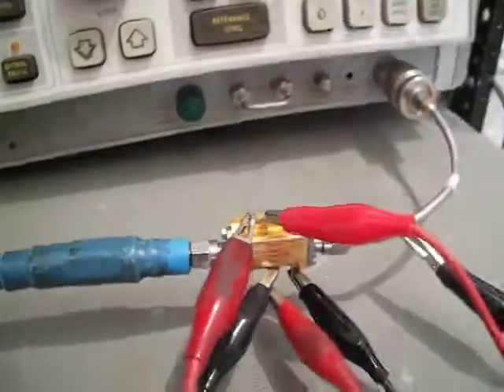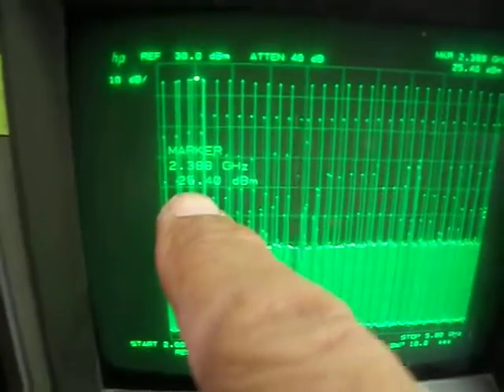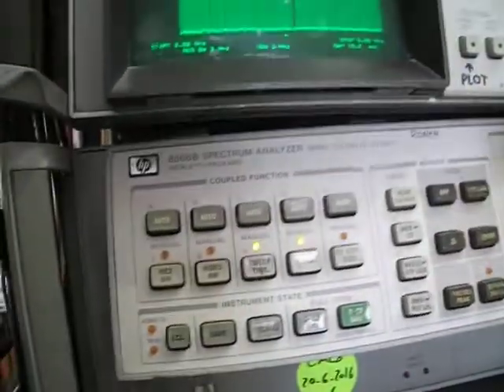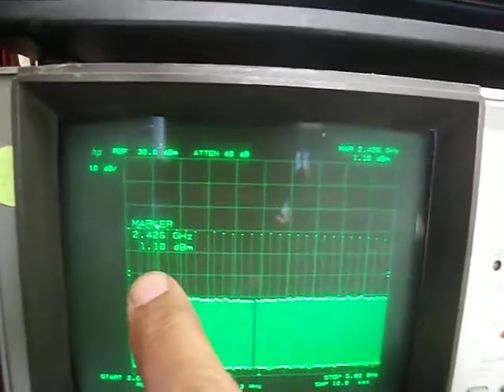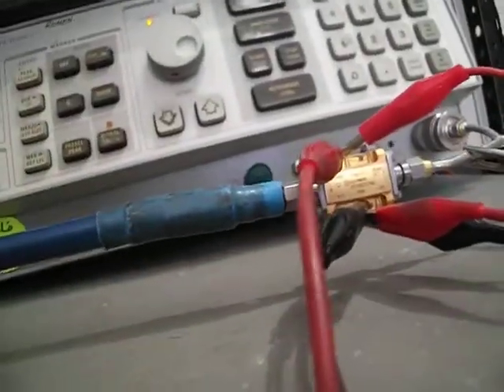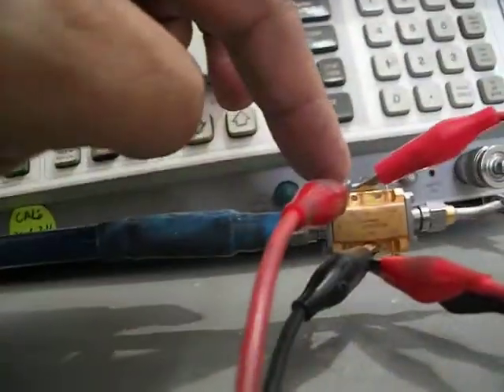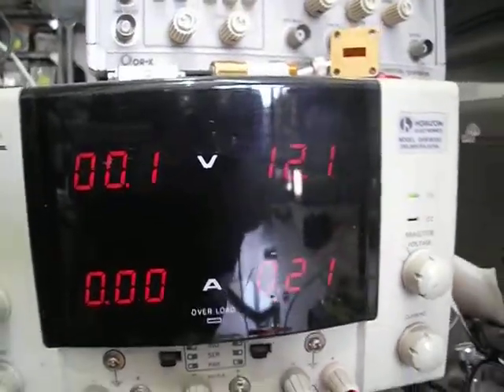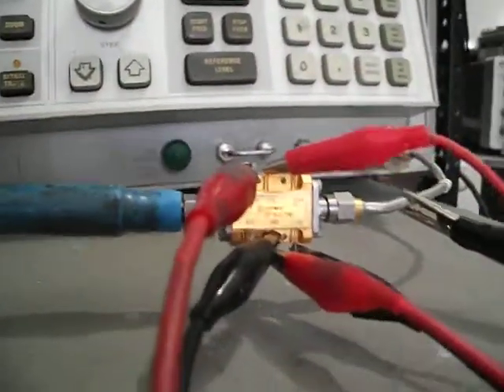Patentix Ltd broadband amplifier 10MHz - 5.8GHz